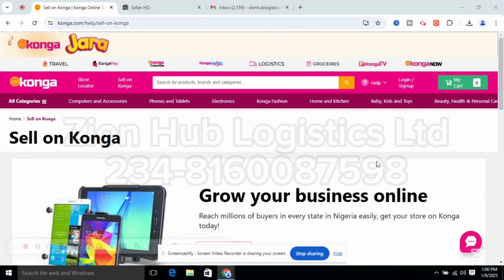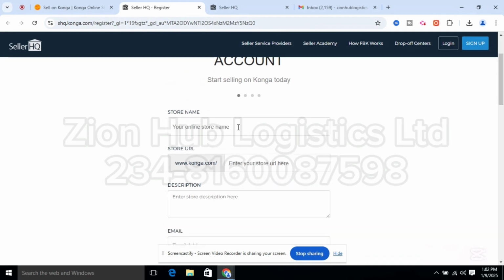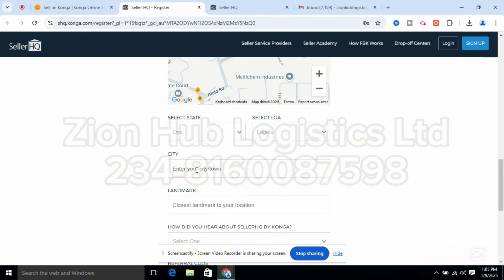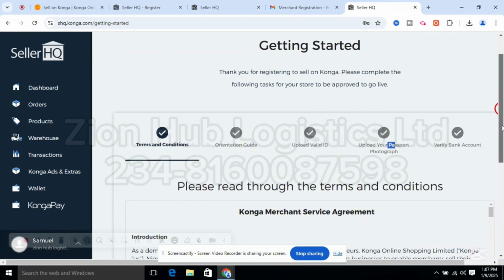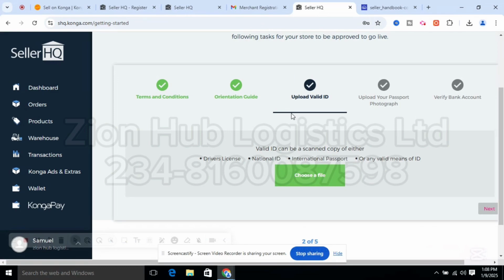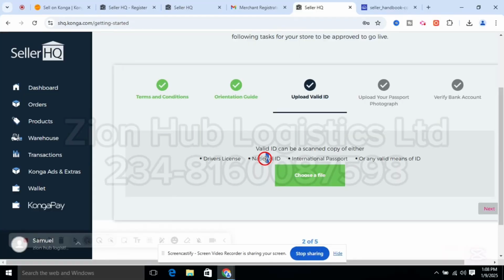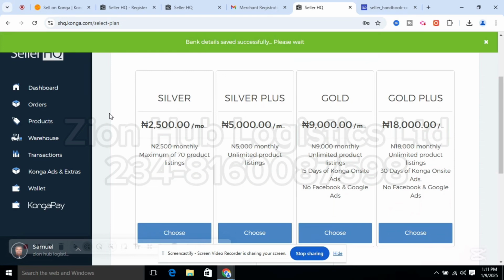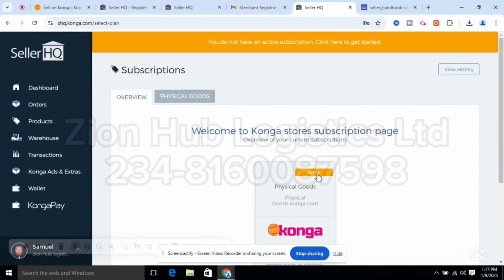How To Create Your Konga Store and verify it | Beginners Step By Step Guide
𝐋𝐢𝐧𝐤 𝐓𝐨 𝐎𝐮𝐫 𝐓𝐫𝐚𝐢𝐧𝐢𝐧𝐠𝐬:
𝐡𝐭𝐭𝐩𝐬://𝐬𝐞𝐥𝐚𝐫.𝐜𝐨𝐦/𝐦/𝐙𝐢𝐨𝐧𝐡𝐮𝐛𝐥𝐨𝐠𝐢𝐬𝐭𝐢𝐜𝐬